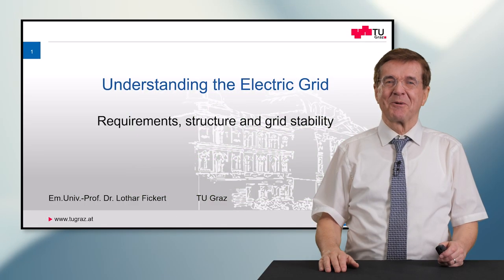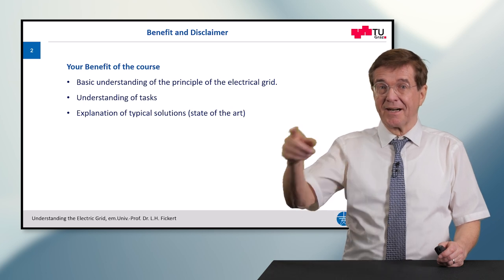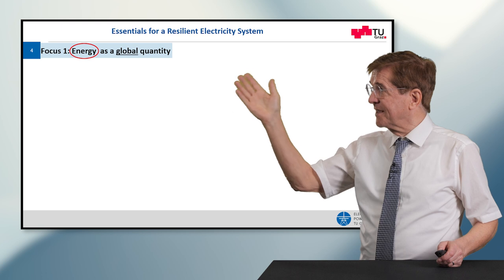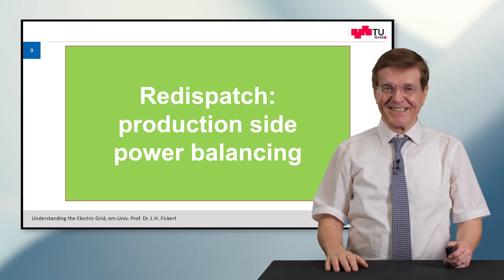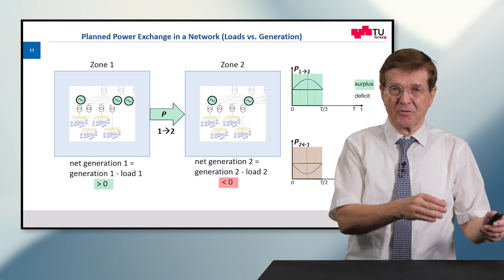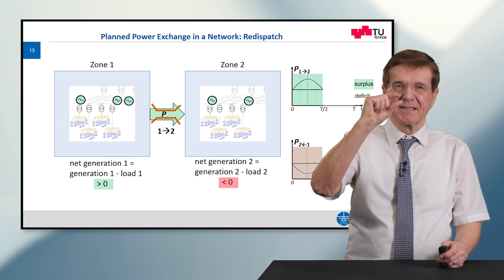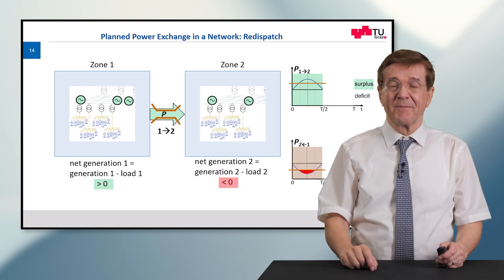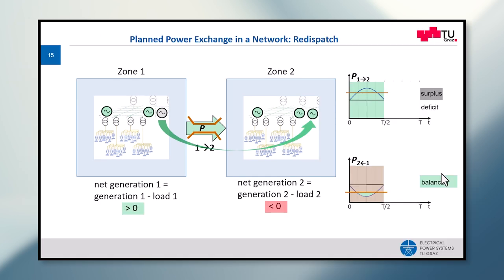Redispatch, production side, power balancing | iMooX.at